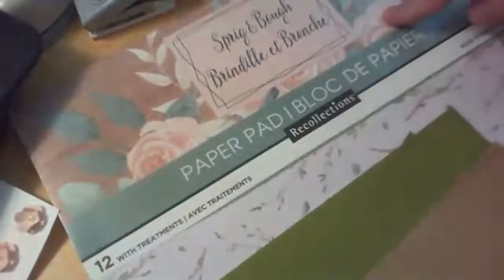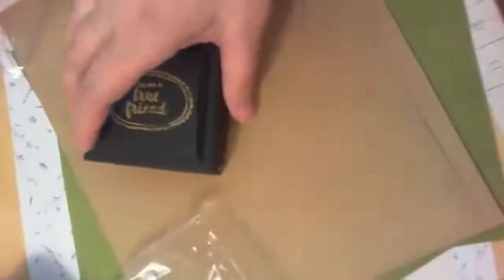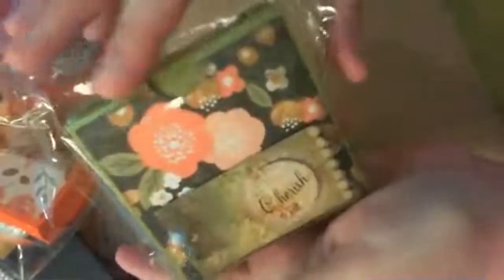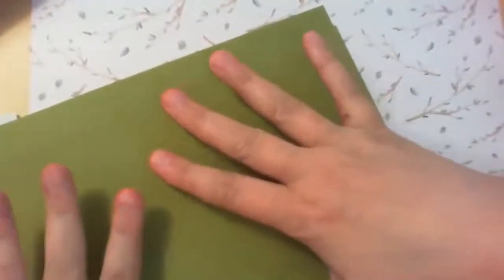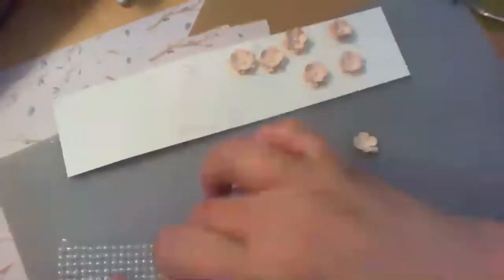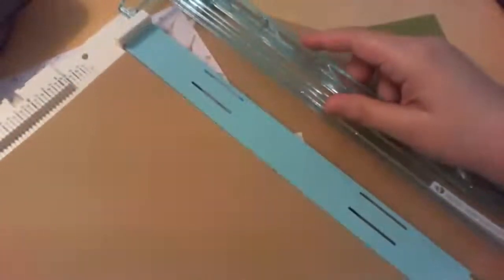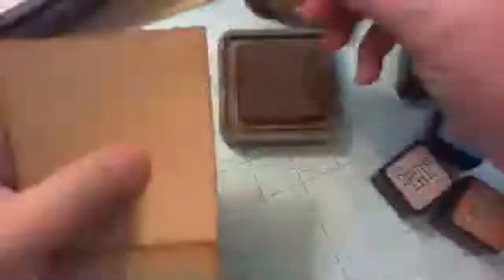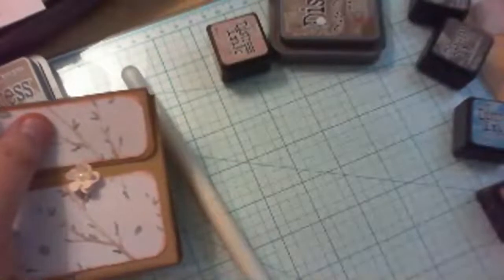CRAFT FAIR TEA LOVERS GIFT EASY DIY TEA BAG HOLDER BOX 2019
Inspired by Pootles Paper Crafting, I made her Tea Bag Folder Holder.
and to her blog.
I binge watch her!
She is a Stampin' Up demonstrator and designer.
She is super talented and her laughter is delightful.

THESE ARE SAM DONALD'S DIRECTIONS BELOW:
Cardstock for wrap – 11 x 3 1/4″
Cardstock for inner – 4 x 3″
SCORE WRAP at 3 1/2, 4 3/4, 8 1/4, 9 1/2
SCORE INNER at 1/2, 1, 1 1/2, 2, 2 1/2, 3, 3 1/2
Envelope – 5 x 5″ and score/punch first line at 2 ⅜
DSP Pieces – 3 x 1, 3 x 1 1/4, 3 x 1 3/4